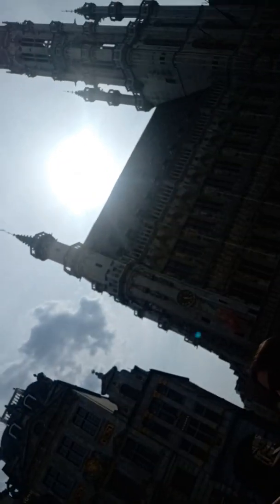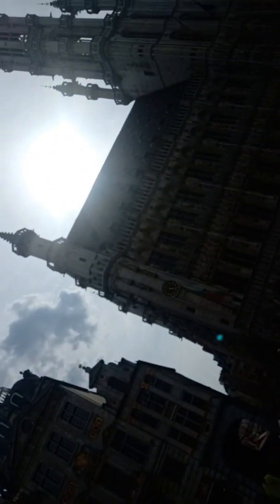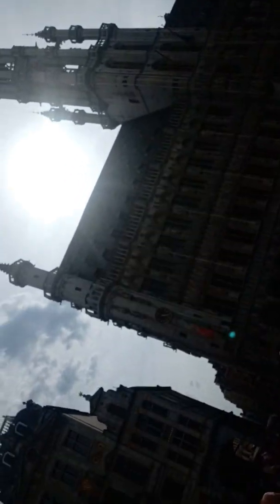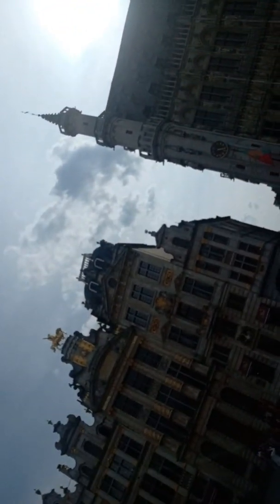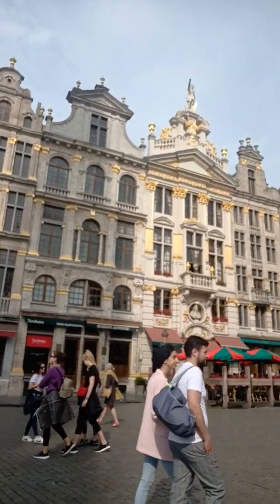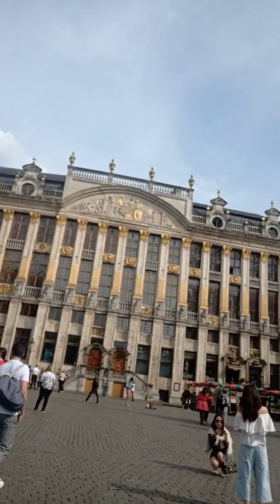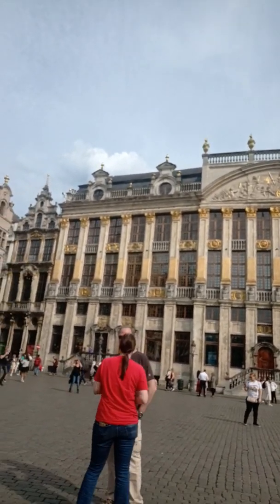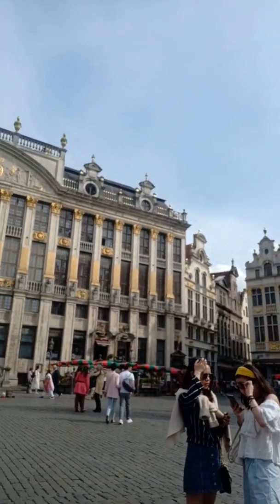Hello from Grand Place | Brussels | Who is checking this in 2020 | Travel vLog 5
Here is a snippet of Grand Place in Brussels. It's super hot here and could not capture the place as well as I wanted to.